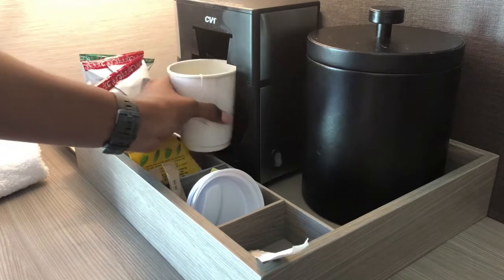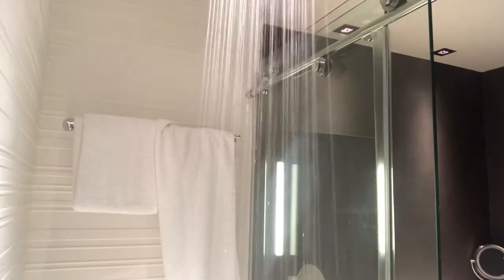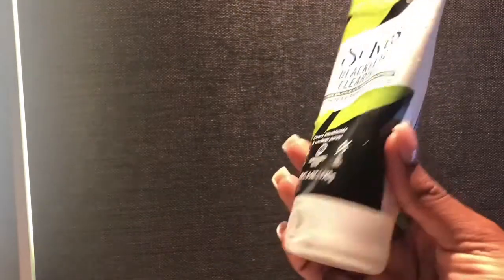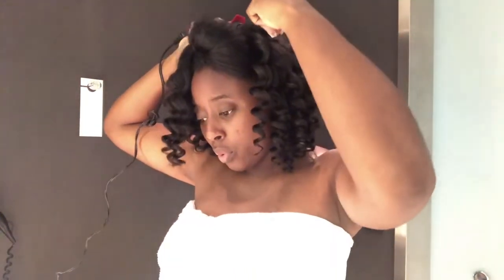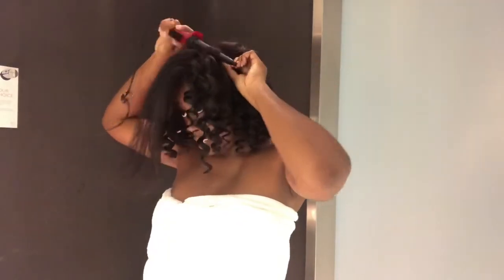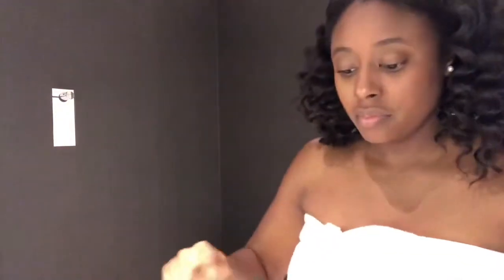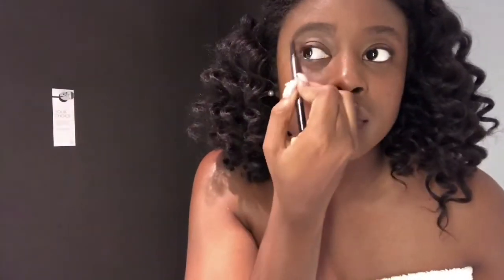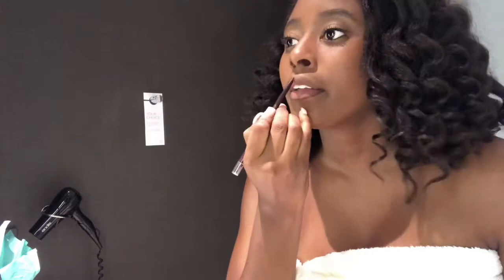Glow Up With Me | I Tried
This video conveys a real attempt of going from 0-100 in my book. I hope you enjoy, laugh and relate.

MATERIALISTIC THINGS I MENTIONED

Foundation
Maybelline FIT ME
Soap - Flower & Folk, Happy Hippie

MUSIC
Lakey Inspired - Chill Day